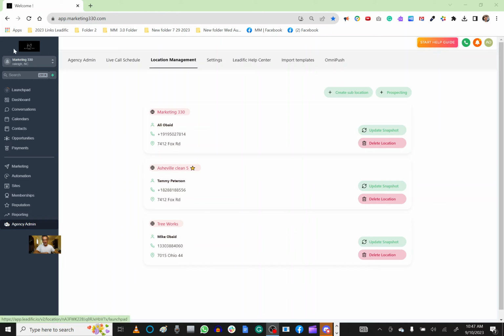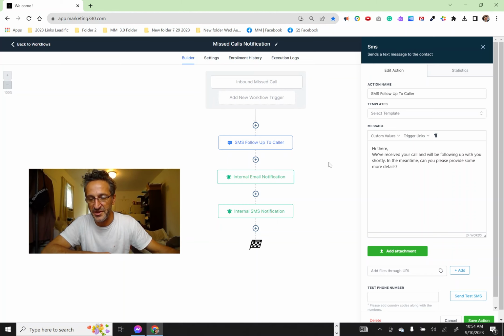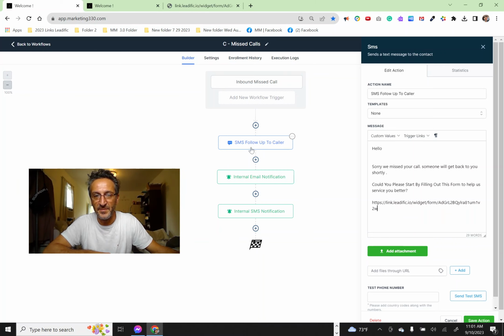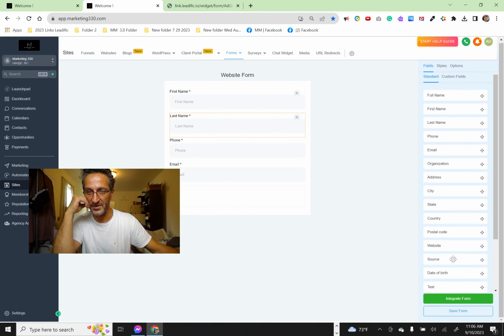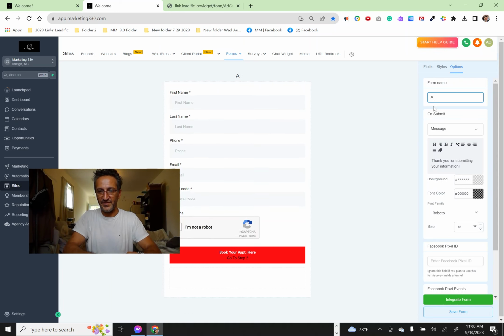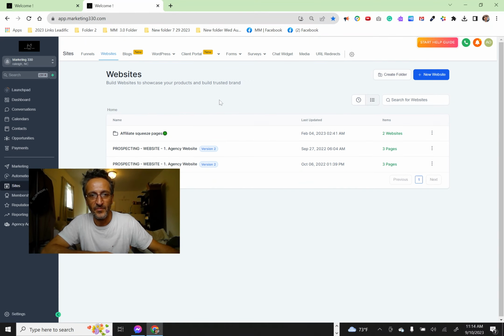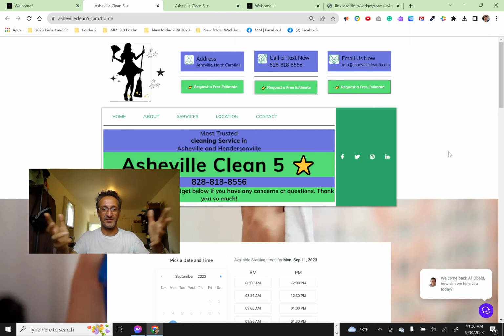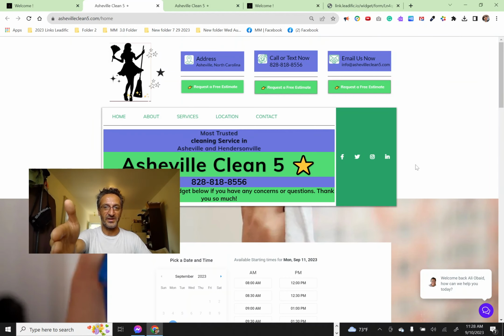How to import Workflows when using Leadific CRM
🔴Click here To Start your FREE 14 day Trial With Leadific CRM and start Making Money Online For FREE